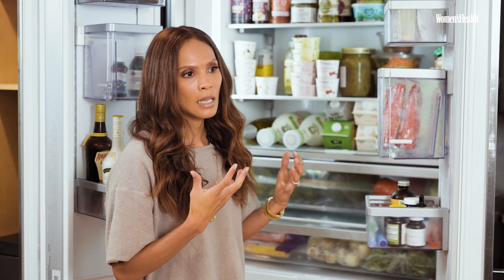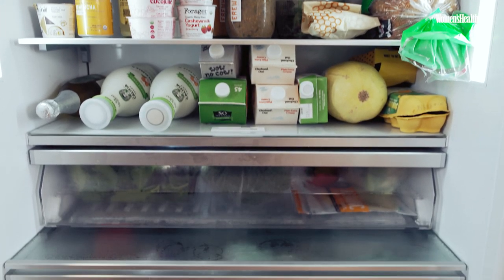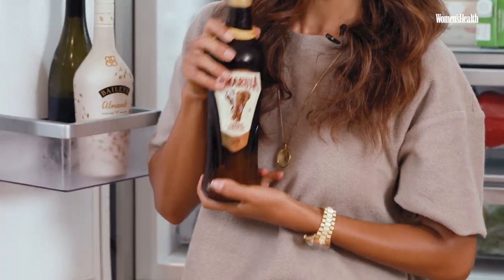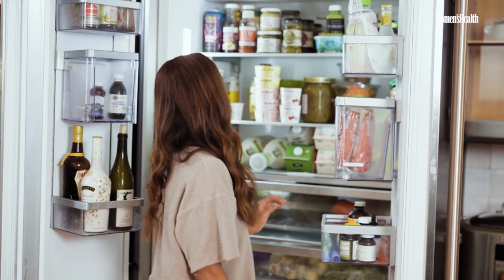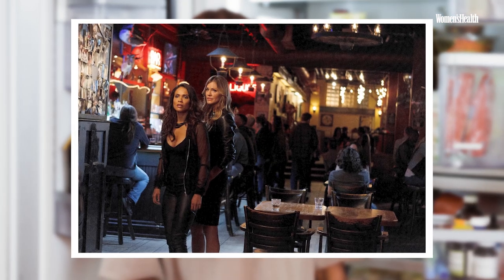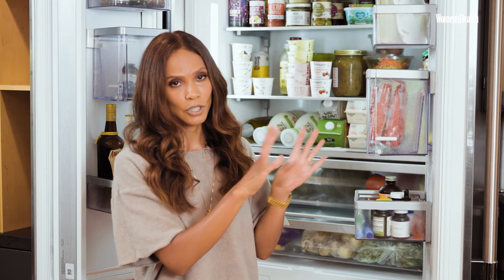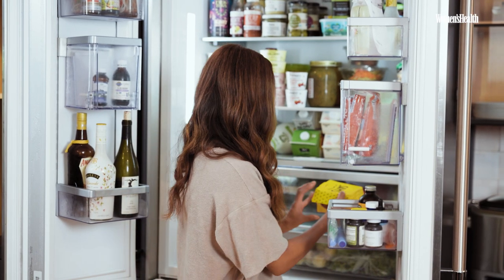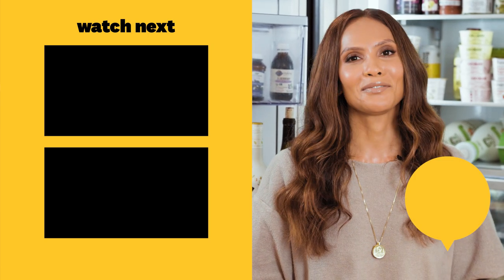NO SODA Since 14?! | Fridge Tours | Women's Health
Lucifer star, Lesley-Ann Brandt takes us inside her veggie filled refrigerator! She shares her staple vegan must-haves, favorite snacks and reveals the items that you'll never find in her fridge. More Fridge Tours

Check out the final season of Lucifer on Netflix now!